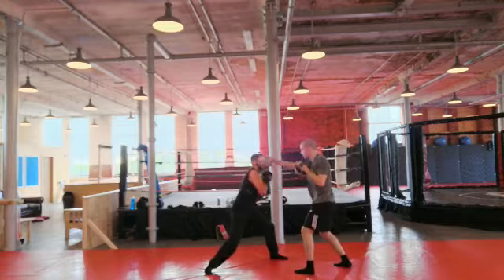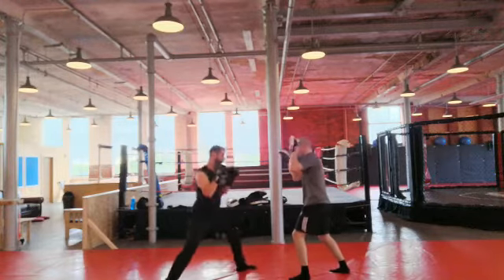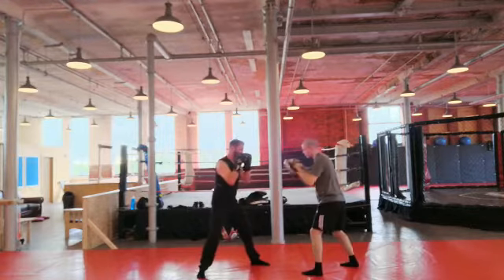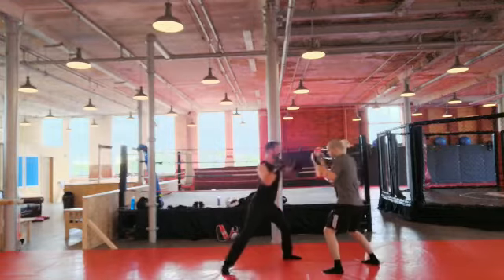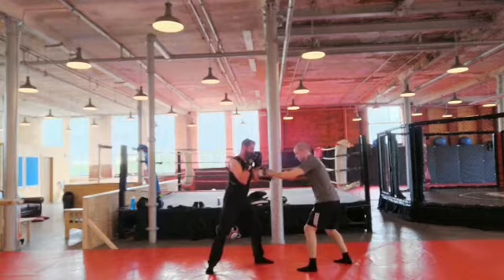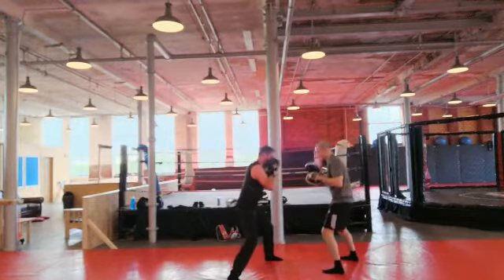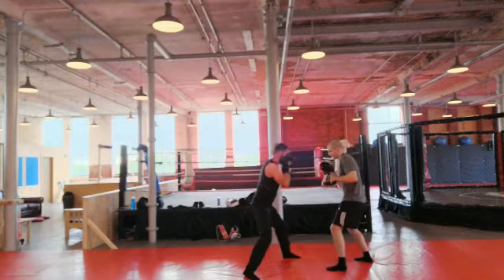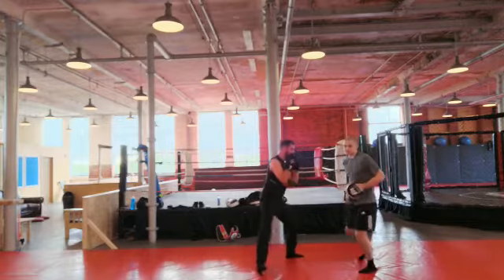Mma coach Manchester Callum Mcvay/Vass The Blast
Mma coach Manchester Callum Mcvay